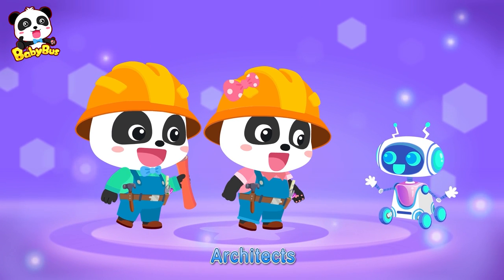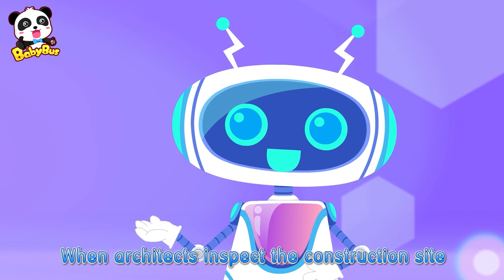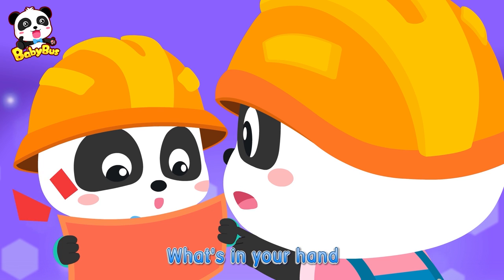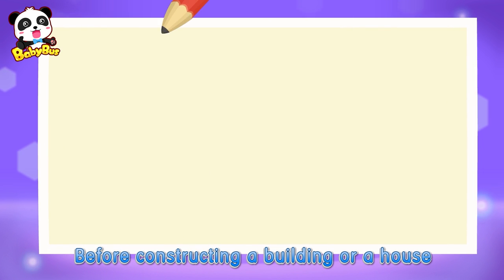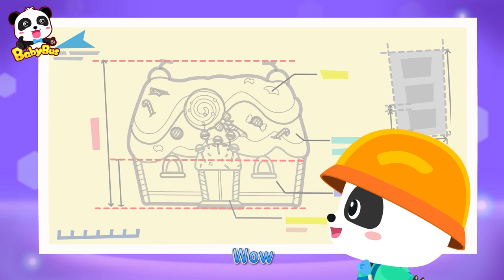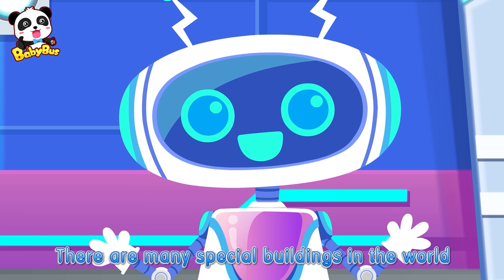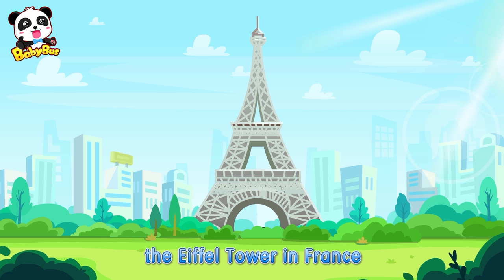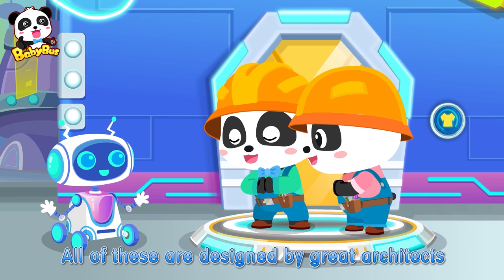Architect and Construction Vehicles | Jobs Song | Pretend Play | Nursery Rhymes | BabyBus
1、Nursery Rhymes & Kids Cartoon (All!!) | Kiki and Miumiu | Baby Shark | Fire Truck | Top Playlist - Nursery Rhymes & Kids Songs by BabyBus：

Lyrics:
Verse1
I’m a little architect
With a house design
Build a house with me
Look what I can do now

Verse2
La * 7
La * 7
Let's make it a nice house

Verse4
La * 7

Verse6
La * 7

Verse8
La * 7

Nursery rhymes in English, canciones en inglés para niños, Lagu Anak-anak, nhạc thiếu nhi, Comptines en anglais,Musik Untuk Anak, barnvisorna på engelska, Músicas em inglês para crianças, Gyerekzene, Kinderlieder in Englisch, 英文兒歌, Písničky v angličtině, أناشيد أطفال باللغة الإنجليزية, अंग्रेजी में नर्सरी कविताएं, Barnerim på engelsk, Canzoni per bambini in inglese, Engelse kinderliedjes, Piosenki dla dzieci po angielsku, เพลงภาษาอังกฤษสำหรับเด็ก

BabyBus helps children to:
★ Think Independently
★ Build Self-Confidence
★ Respect Others
★ Explore the World